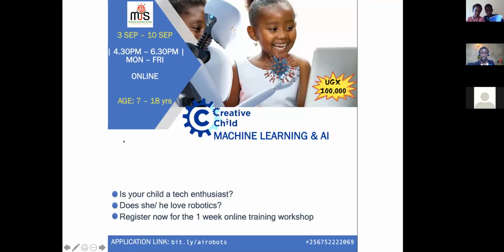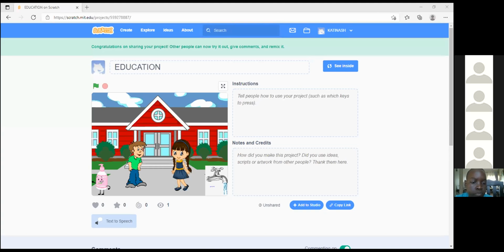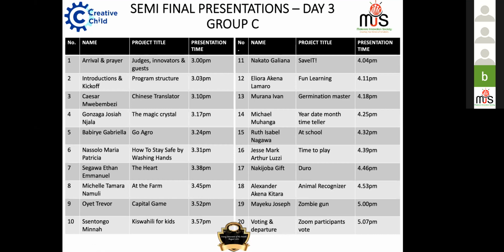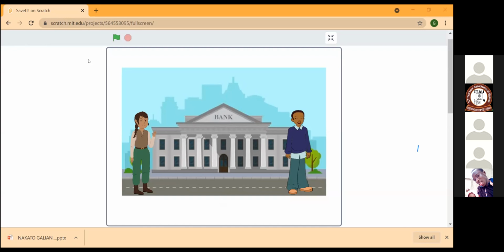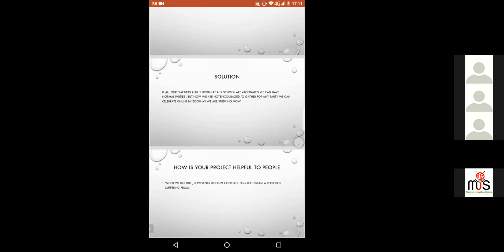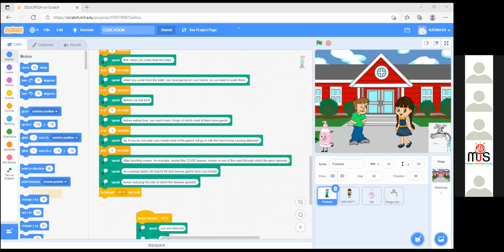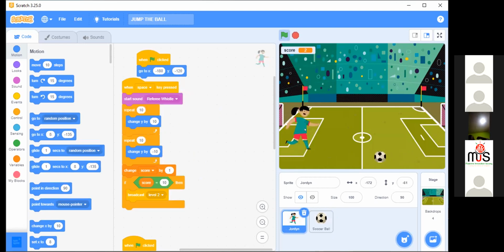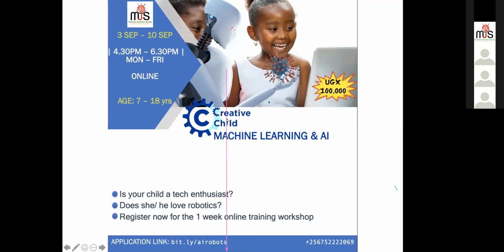Semi Finals(Group C & D) - Young Innovator of the month of August 2021 Competition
These competitions bring together innovative children from Africa aged between 6 and 18 years.